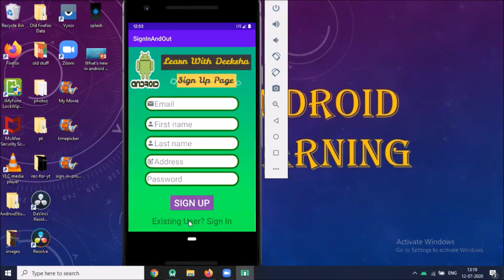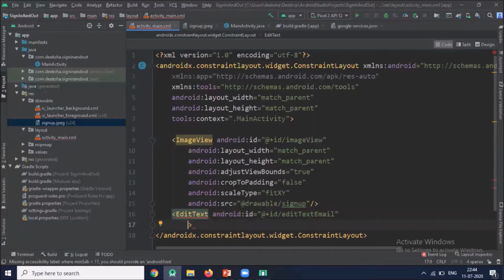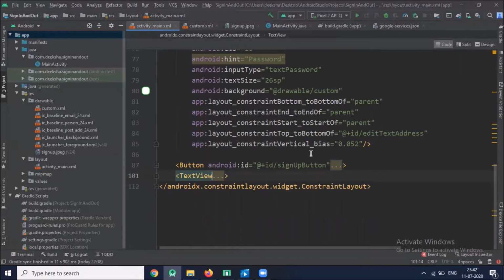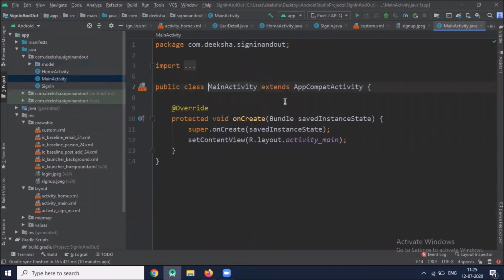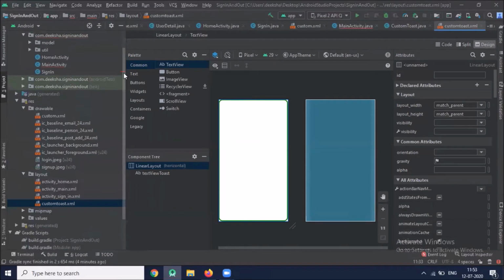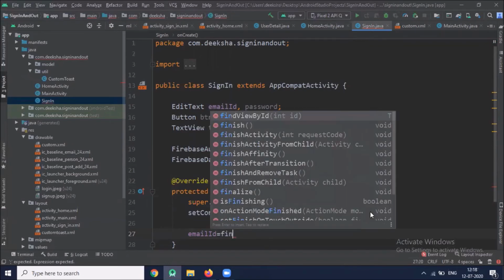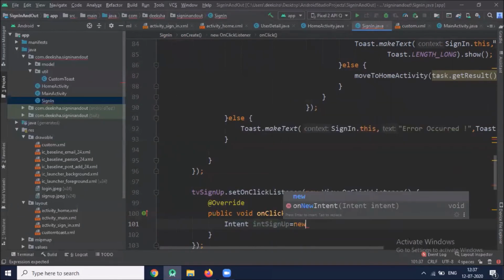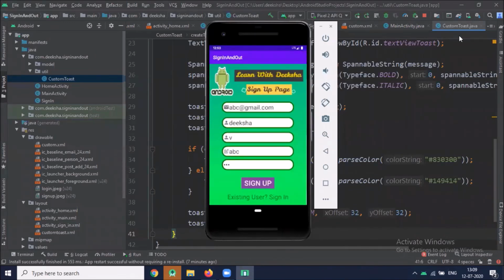Register and Login Page | Firebase | With Custom Fields | Java | Android Studio Tutorial | Beginners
In this Video I am designing Signup and SignIn Page with Firebase Authentication in Android Studio. I have also defined some custom fields which we save in Firebase Realtime Database. I have also created a custom toast messages for showing the errors and success messages.

0:00 Overview (Login And SignUp Screen Demo)
2:32 Android Studio project creation
2:53 Connecting to Firebase Authentication and Database
3:30 Firebase Authentication Api dependency version upgrade
4:04 Enable email and password authentication in firebase console
4:24 Connect to Firebase realtime database
4:42 Firebase Database Api dependency version upgrade
5:28 Rule modification for firebase realtime database
5:41 Download google-services.json file for firebase project
6:22 Xml changes for SignUp Activity
13:39 SignIn Activity creation
14:03 Xml changes for SignIn activity
17:36 Home activity creation
19:03 Package creation for model classes
19:19 UserDetail class creation for saving/retrieving the user data
20:12 Java code changes for SignUp activity
24:36 call firebase create user API
25:12 create custom toast class
29:13 back to java changes for signup activity
32:20 Java code changes for Signin activity
37:49 call firebase signInWithEmailAndPassword
40:03 Java code changes for Home activity
40:58 Call firebase Signout API
42:17 Project output

android developer
login and register android studio

login form in android studio
login signup android studio firebase

register page in android studio
register and login in android studio
register and login using firebase
android studio firebase authentication

android studio firebase database login